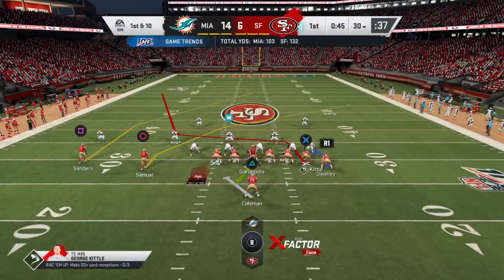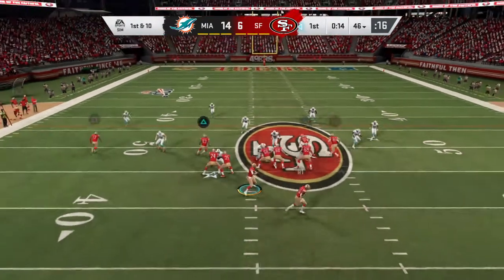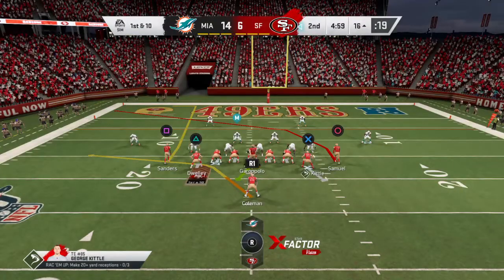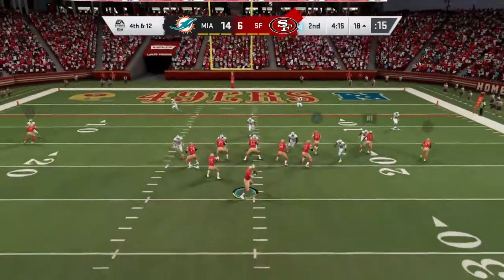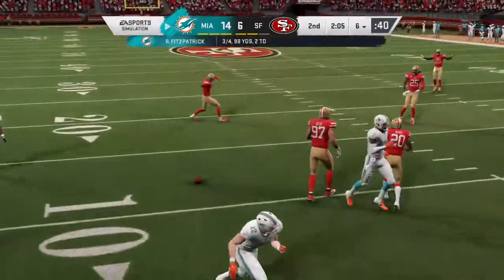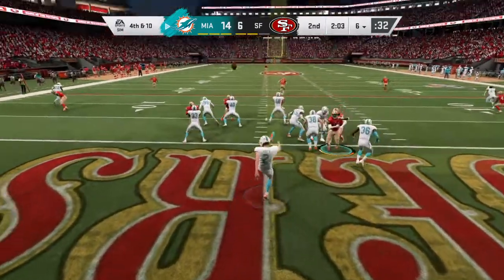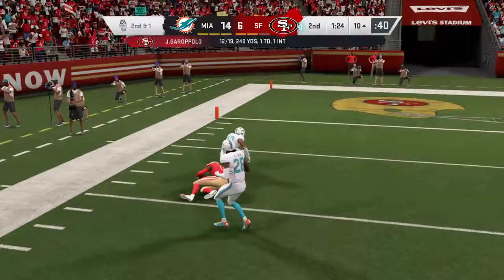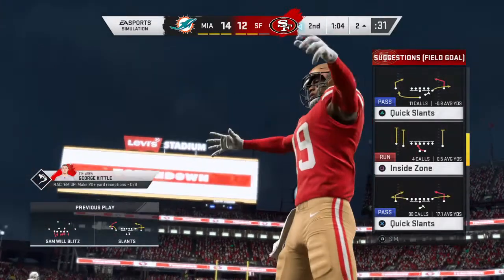W 4 sure